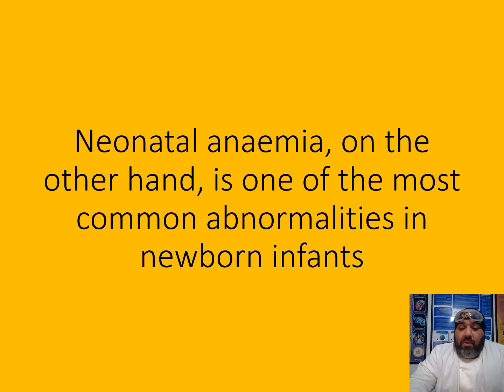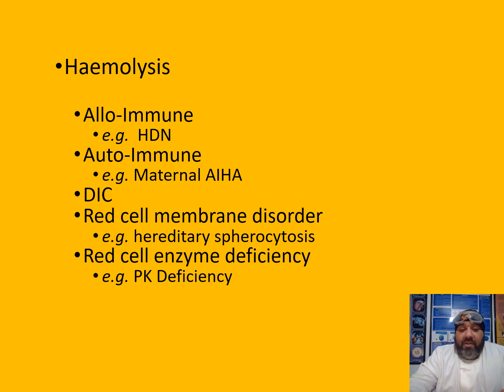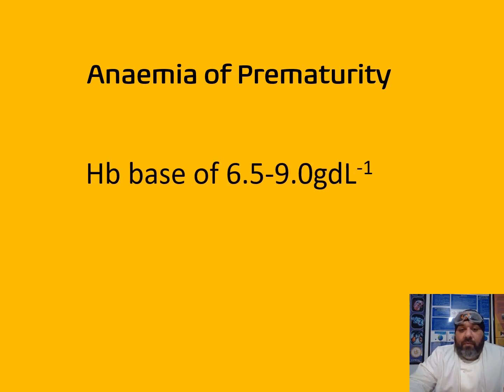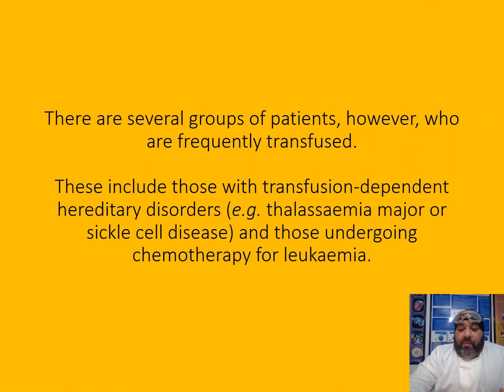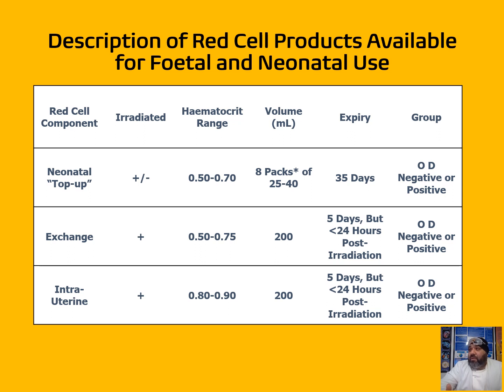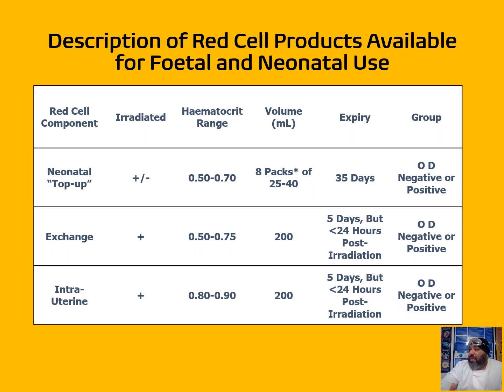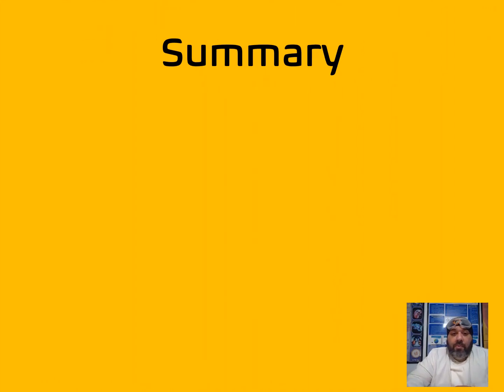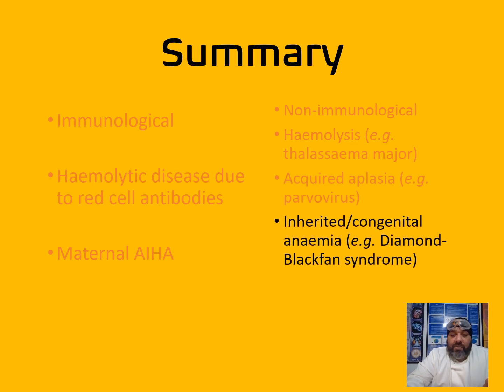The Shientist - Paediatric Transfusion (Da Rogue SZtorm Episode)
Although Red Cell Transfusion in the UK is now very safe indeed and most serious adverse events originate in the hospital rather than the blood transfusion centre. However, ensuring a safe and effective blood supply remains essential. This requires a combination of high-quality donor recruitment and selection, infection screening, serological testing and blood component production. This audio/ podcast provides an overview of Paediatric Transfusion.